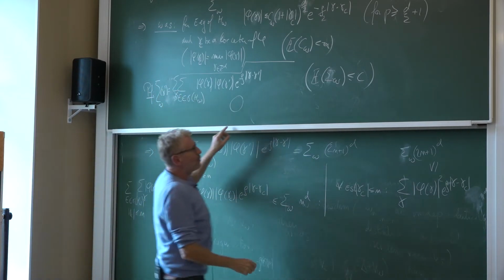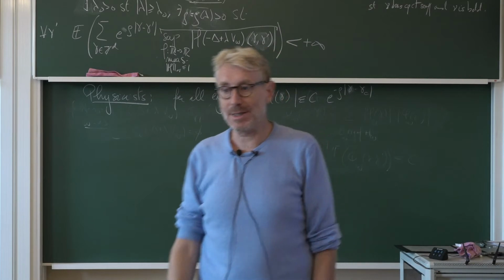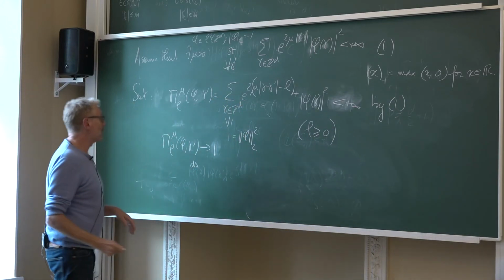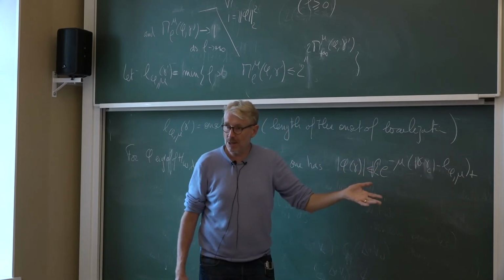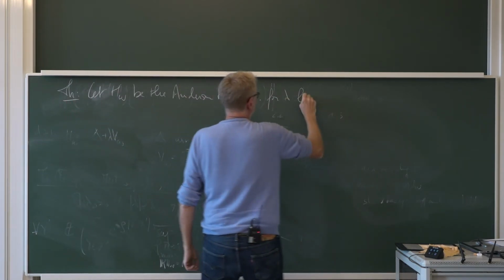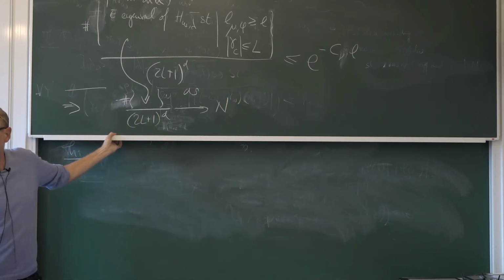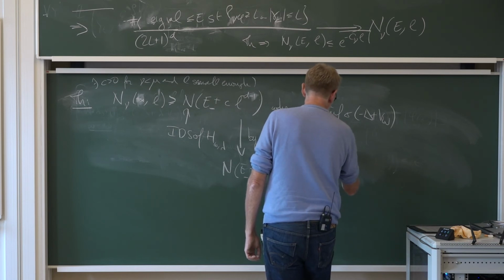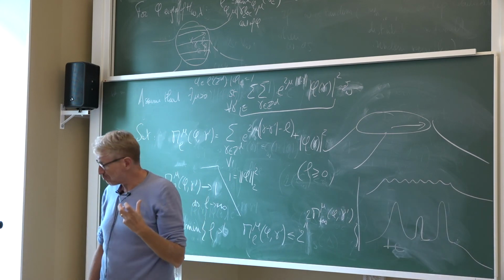Frédéric Klopp | Recent results in localization. Lecture 2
Recent results in localization. Lecture 2 | Курс: Thematic program "Spectral Theory and Mathematical Physics" | Спикер: Frédéric Klopp | Организатор: ПОМИ РАН им. Стеклова

Смотрите другие лекции курса «Thematic program "Spectral Theory and Mathematical Physics"»